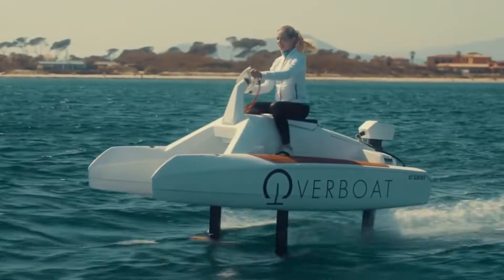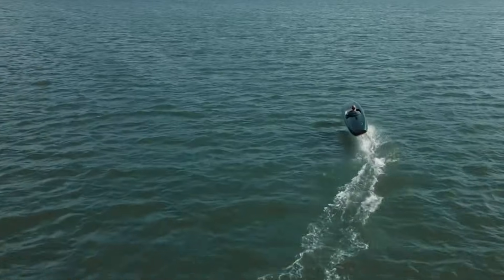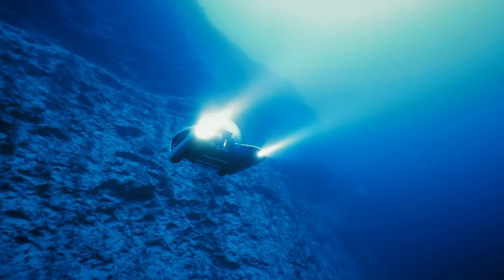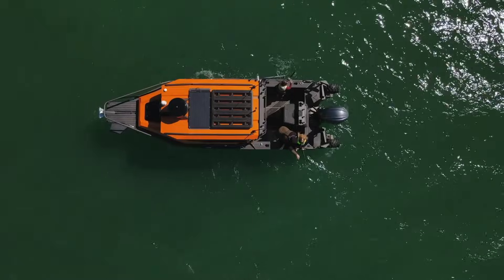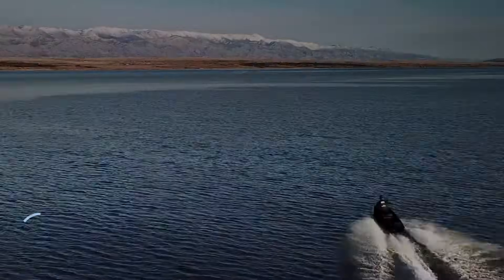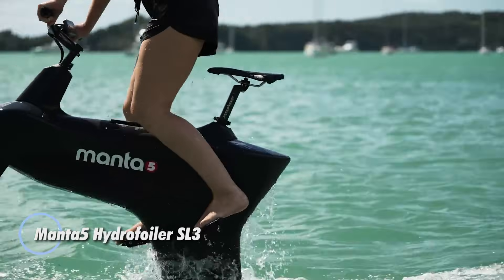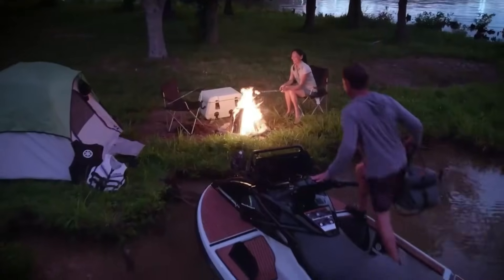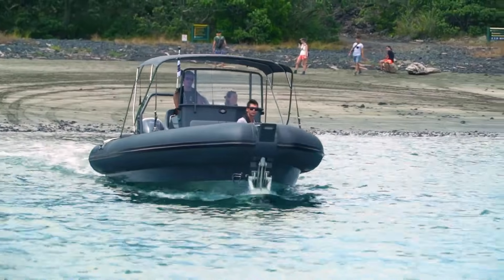15 Next-Level Water Vehicles You Never Knew Existed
15 Next-Level Water Vehicles You Never Knew Existed

Dive into the world of futuristic water machines!
In this video, we explore 15 insane next-level water vehiclesfrom high-speed hydrofoils to unbelievable amphibious designs you’ve probably never seen before. Get ready for jaw-dropping engineering, wild concepts, and next-gen marine technology that pushes the limits of what’s possible on water.

00:00 - intro
00:36 - Foilone Pegasus
01:39 - Neocean Overboat 100-F
02:34 - U-Boat Worx Nemo
03:32 - Searider Searacer
04:27 - StabiX 250UC
05:27 - SeaNXT Elite
06:33 - NARKE GT95
07:37 - Manta5 Hydrofoiler SL3
08:38 - Yamaha CrossWave
09:41 - Sealegs 9m Hydrasol RIB

COPYRIGHT CONTENT